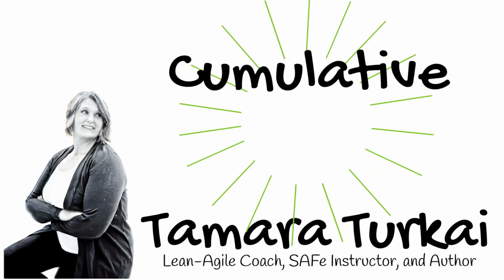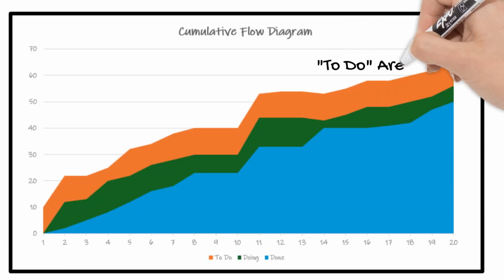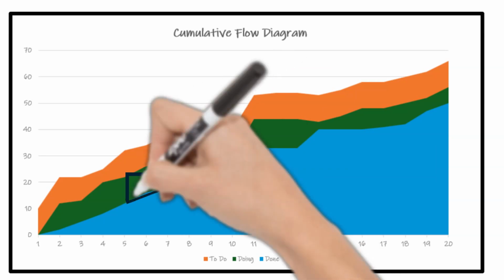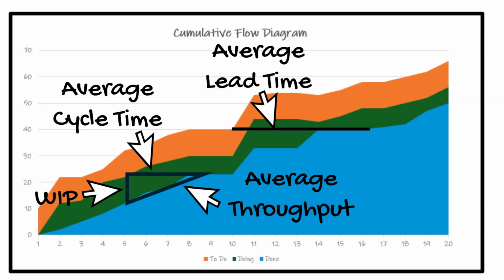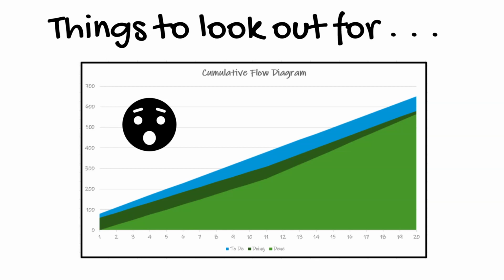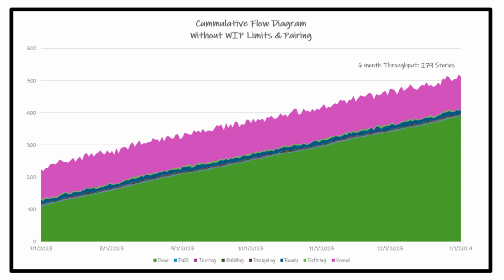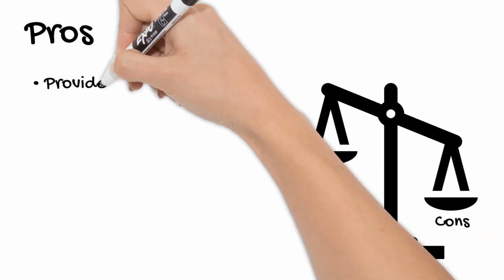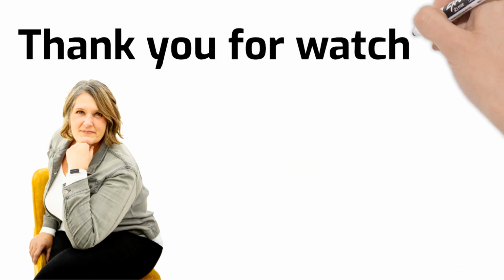Cumulative Flow Diagram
Welcome to the next chapter of our Kanban series. Let’s demystify the Cumulative Flow Diagram (CFD).

A Cumulative Flow Diagram (CFD) is a visual representation of work progress over time. It provides unparalleled insights into workflow dynamics and process bottlenecks. By analyzing the flow of work items across distinct stages, teams can identify inefficiencies and optimize their workflow for maximum efficiency.